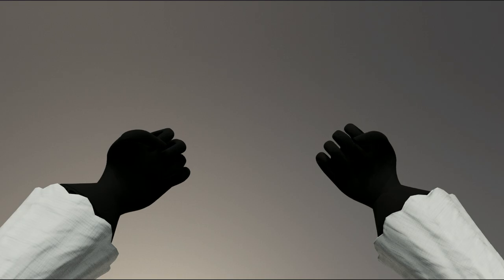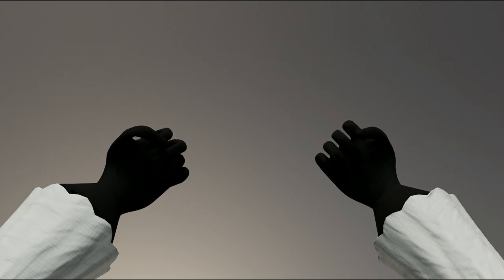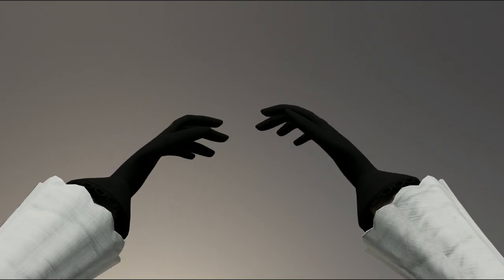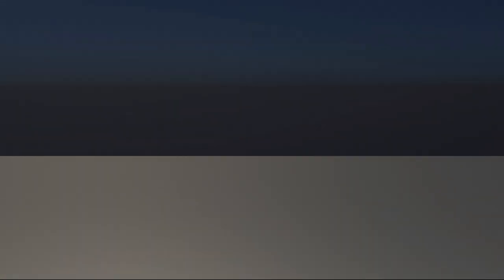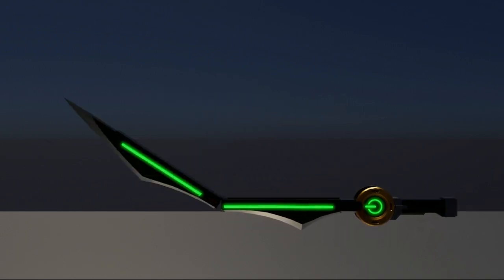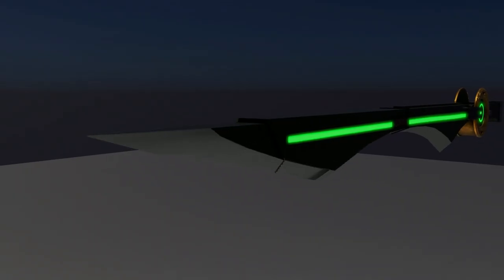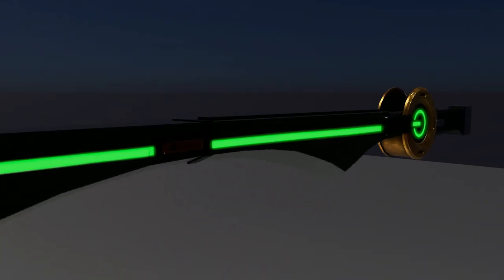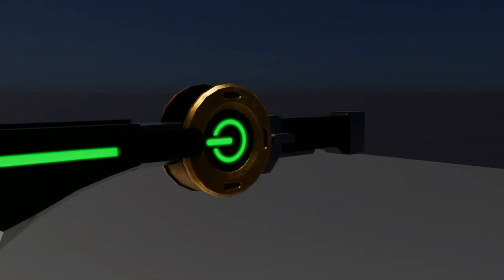Floating Array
Here is Penny’s weapon from the show RWBY. “Floating Array” are a really cool multitude of floating sword-guns that shoot lasers! I didn't get to show that they are controlled by wires, well except in one scene, I was having problems with them so I limited it to only that moment. She has two designs for her weapon that don’t change the overall silhouette, just some small details overland. Make the handle a bit more comfortable in my opinion, even though they are not primarily used that way. I do prefer the second version a bit more. The final iteration had a short appearance on the show so I try to reflect that here too. Technically she does make an ice version of her weapons too, but I didn’t include it mostly cause I forgot about it.

I’m glad to have done other RWBY weapons in the past, it makes it cool and easy to incorporate them into other weapons videos. It’s also the first time I incorporated actual arms into one of these weapons videos in a while, Ember Celica’s robotic arm doesn’t count, I really put them to good use. I may have to play around with the grim one and make it a bit more gooey for its next appearance.

I had a fun time working on this animation. I must definitely do more than just twist the knife on this one. The last sequence was a bit hard to work on so I may have overdone it a bit but I’m “happy” with the end result.

Programs: Autodesk Maya, Adobe Substance 3d Painter, Arnold and After Effect